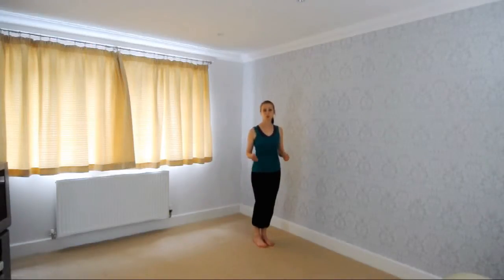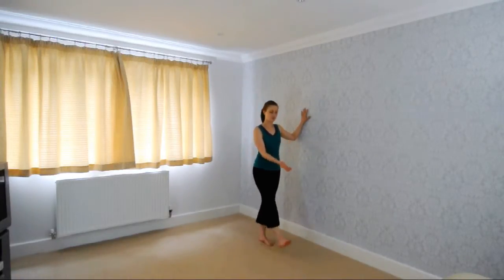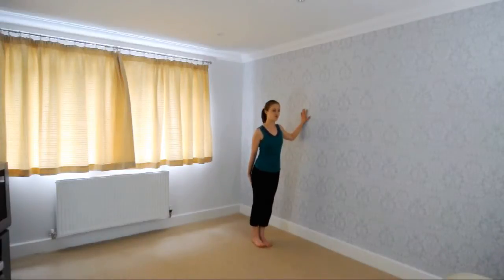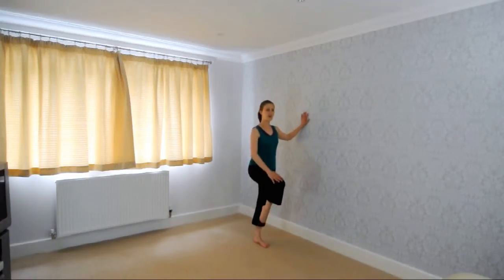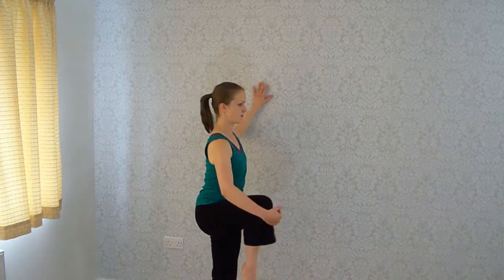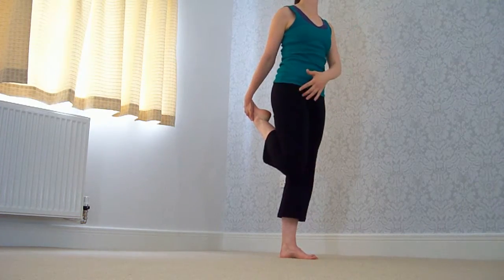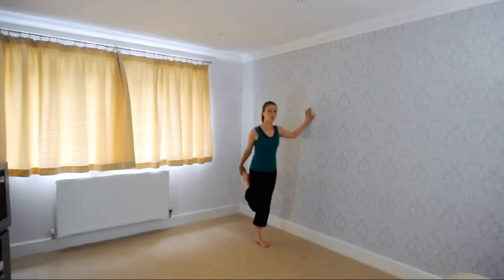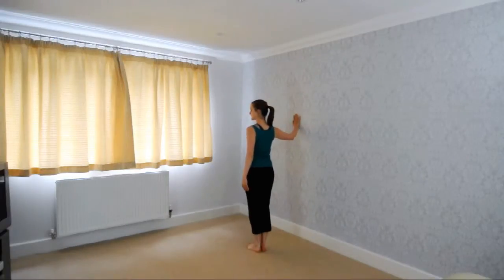4 kim wright morelegstretch tuition music no 221s alex townley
More leg stretch tuition

Presented by Kim Wright
Directed by Kwai Chi
Edited by Alex Townley

liable for damages or injuries of any kind allegedly caused or resulting from the use of this

material.

Before beginning this, or any type of exercise program, it is recommended that you consult with

your doctor.

The information contained herein is not intended to, and never should, substitute for the

necessity of seeking the advice of a qualified medical professional.

Under no conditions should you begin this program if you have chest pain, a heart condition,

lose your balance, feel dizzy, lose consciousness, have bone problems, joint pain, tendon

problems, ligament problems, muscle problems, taking medicine to regulate blood pressure or any

other reason not to participate in physical activity.

Stay healthy and have fun!